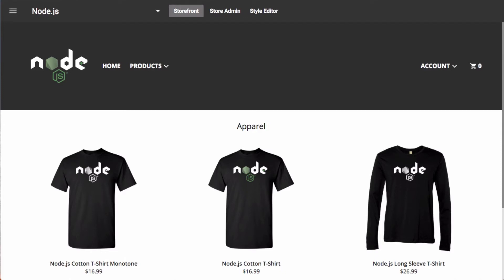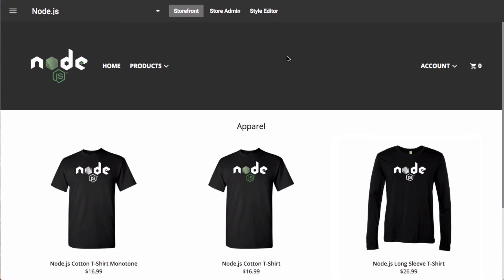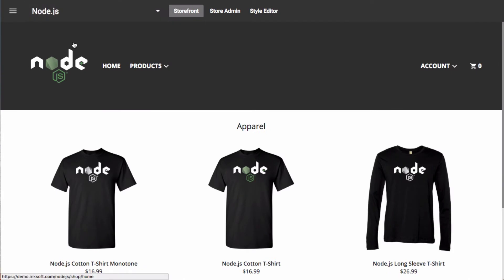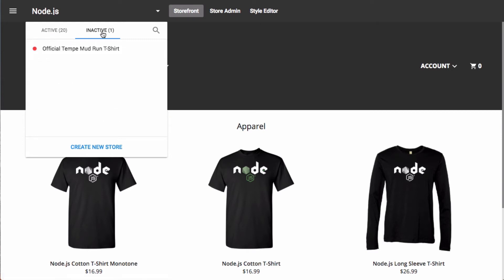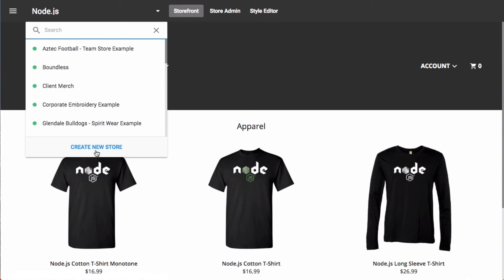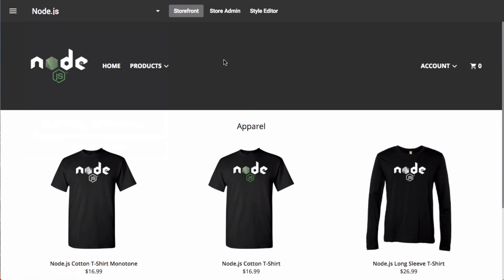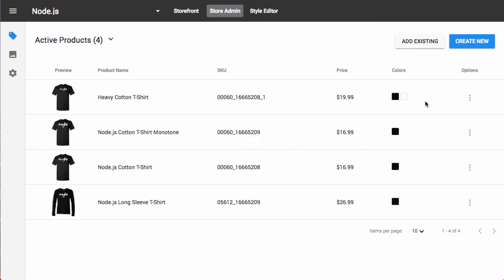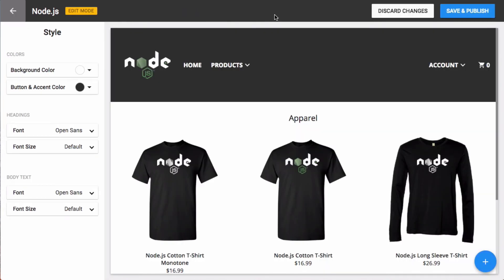InkSoft Product Updates: All new navigation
In preparation of InkSoft's forthcoming CRM, Order, and Production Management solutions we've updated the navigation to accommodate for future technologies.